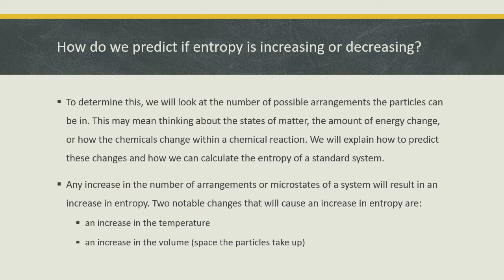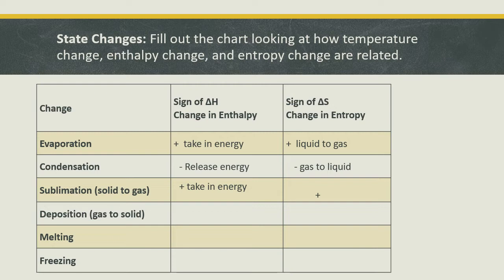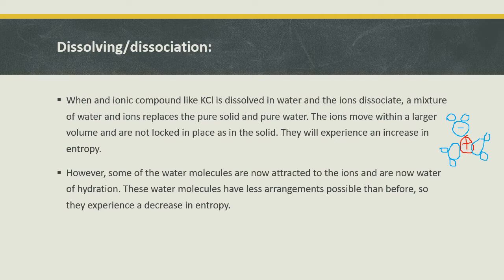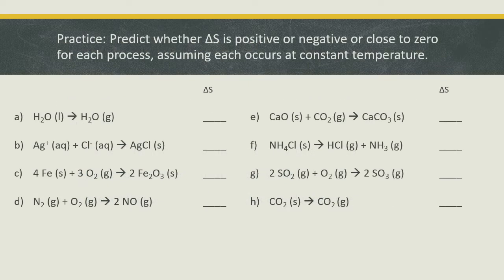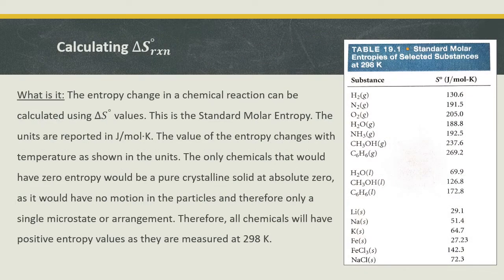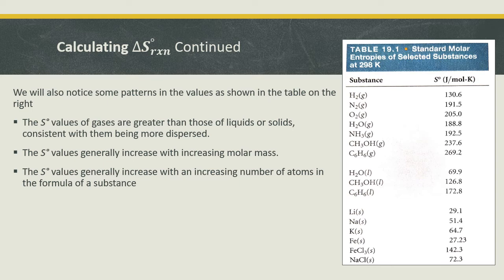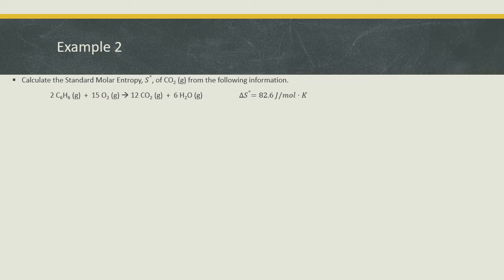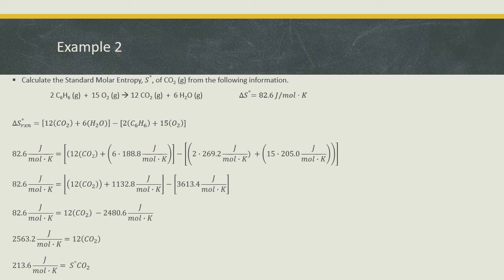Topic 9.1/2- Entropy Predictions and Calculations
Notes about how to predict the entropy of a physical and chemical change and how to calculate delta S using standard molar entropy values.